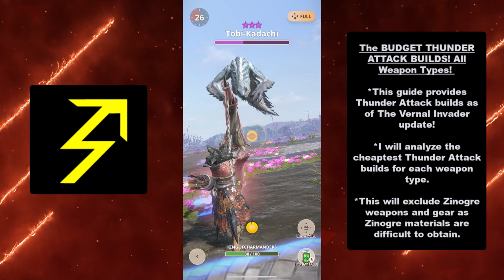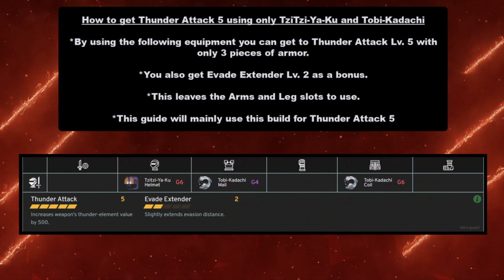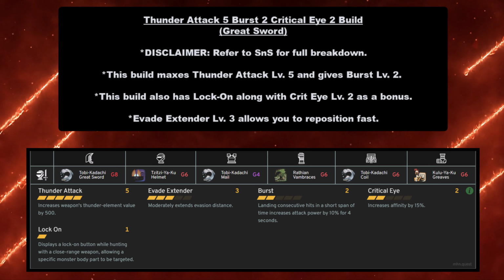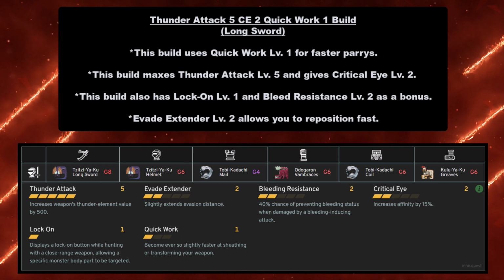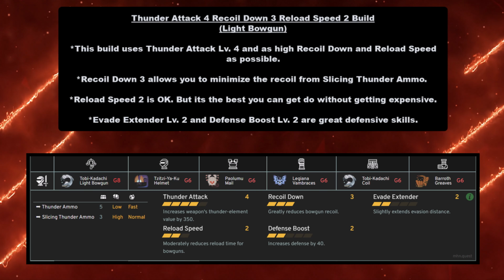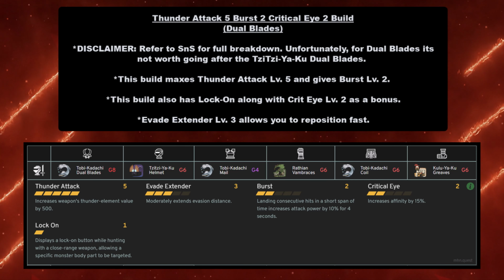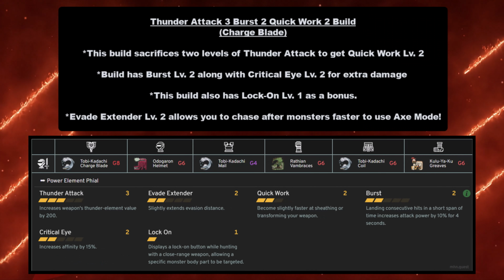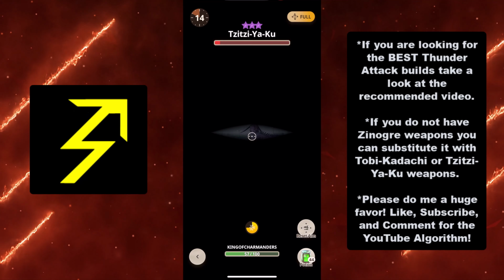The BUDGET THUNDER ATTACK Builds! ALL WEAPON TYPES! Prepare for Deviljho Event! l Monster Hunter Now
Can't afford to make expensive Zinogre Gear? No problem! This guide is for those who can't make the high end Thunder Attack gear in the game yet. I also go into a deeper analysis of the weapons and armor that are on the cheaper end for Thunder Attack!

Chapters:
00:00 Opening
00:09 Intro
00:53 Tzitzi-Ya-Ku and Tobi-Kadachi weapons
02:34 Thunder Attack 5 with only Tzitzi-Ya-Ku and Tobi-Kadachi
03:19 Sns Build
04:44 Great Sword Build
05:17 Hammer Build
06:14 Long Sword Build 1
06:45 Long Sword Build 2
07:53 Long Sword Build 3
09:08 Light Bowgun Build
10:22 Bow Build
11:36 Dual Blades Build
12:52 Lance Build
13:52 Charge Blade Build 1
14:22 Charge Blade Build 2
15:09 Charge Blade Build 3
15:50 Closing

YWM4W98X